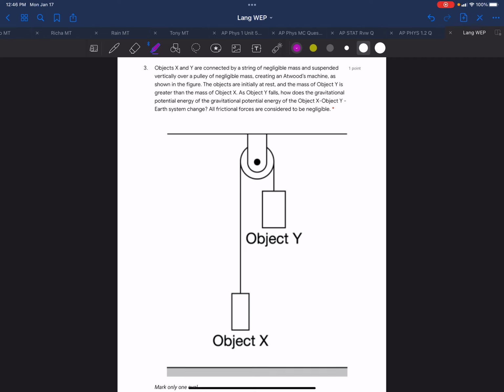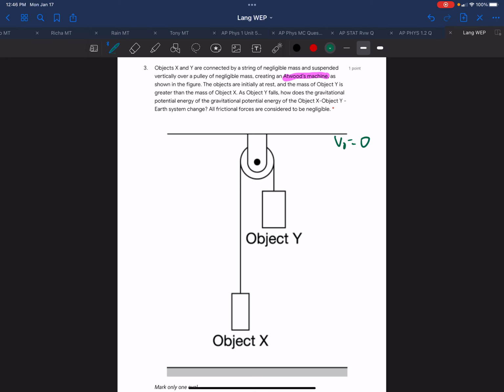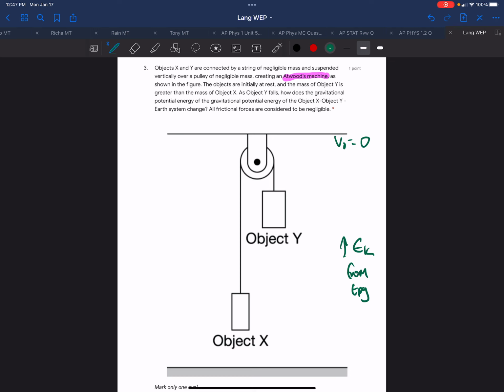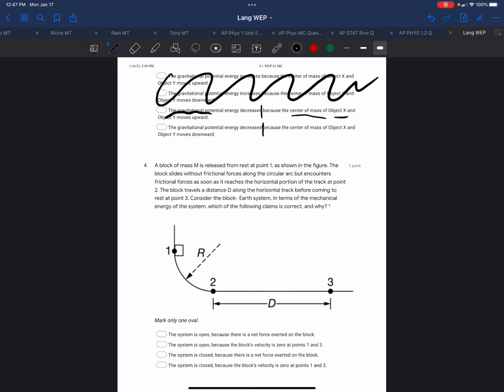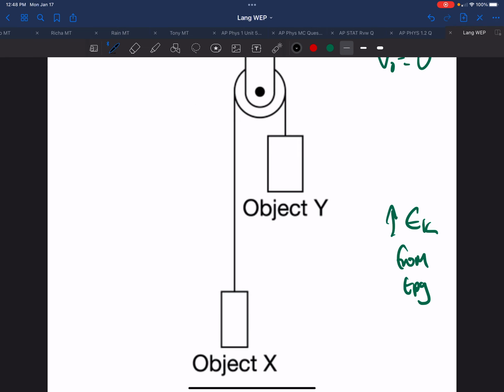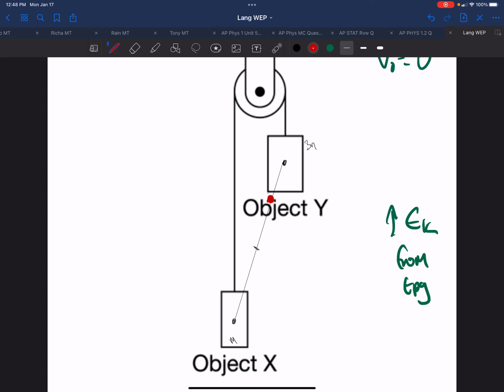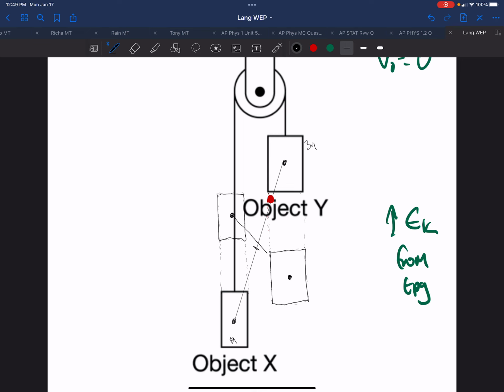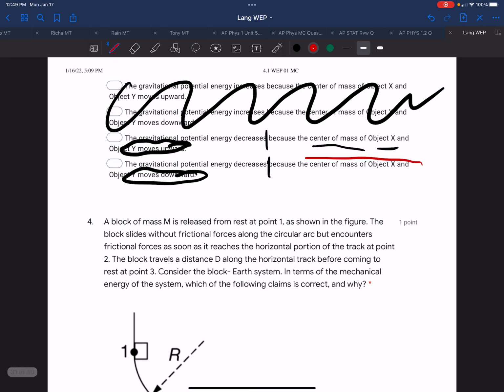4.1-2 MC SING 01